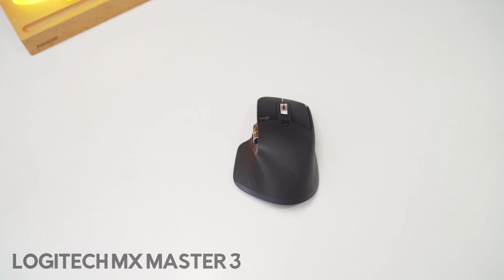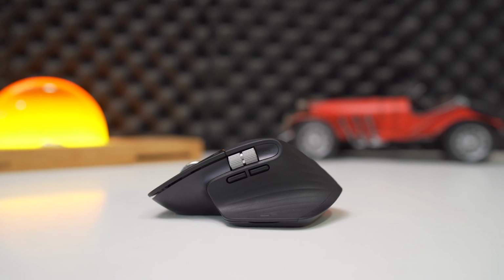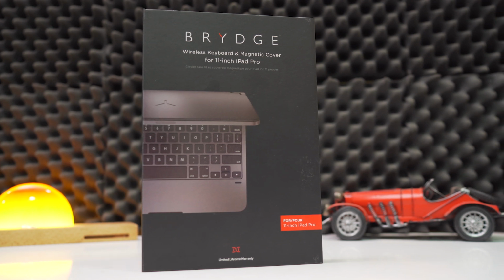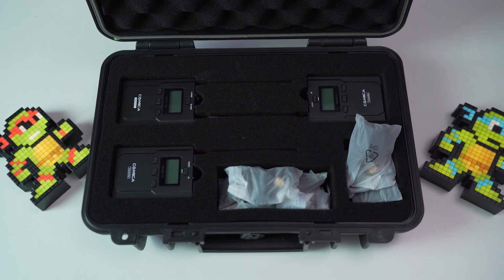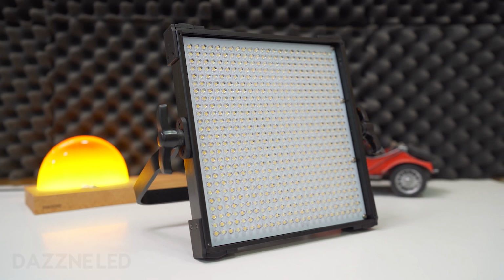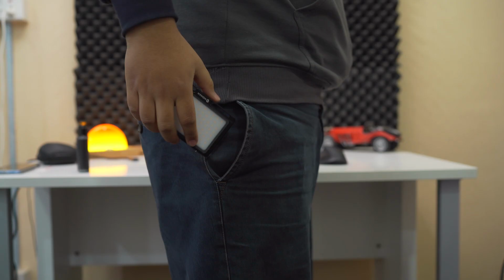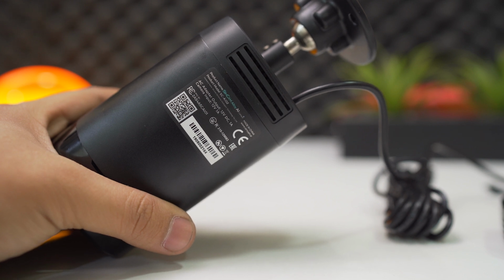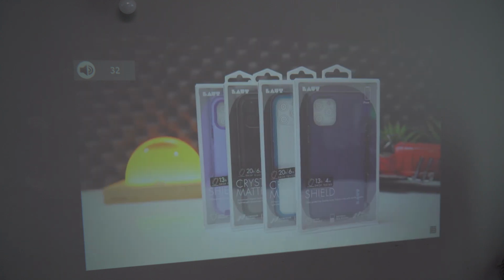8 Awesome Tech & Gadgets | Available on AMAZON 2019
Here's a list of awesome gadgets you might want yo buy this holiday season. This episode of awesome tech includes some killer gadgets from Logitech New Mx Master 3 to awesome gaming keyboard to video making equipment we have it all. watch the full video and make sure to comment down your favorite tech from this episode.

Best Gaming Accessories 2020 : coming up

Cool Tech in this episode :
Logitech MX Master 3
Motospeed CK80 Mechanical Keyboard
Brydge Keyboard for iPad Pro
Comica CVM Wireless Microphone System
Dazzne Led Video Light
Moman Portable LED Light
Simcam Alloy Security Camera
Vivimage C680 Projector

📍Google Stadia: Is it future gaming?

⚡Awesome Android / iPhone Accessories